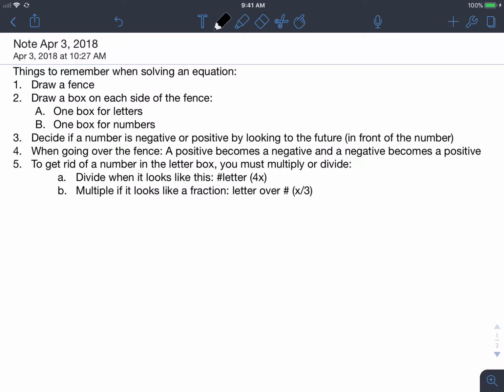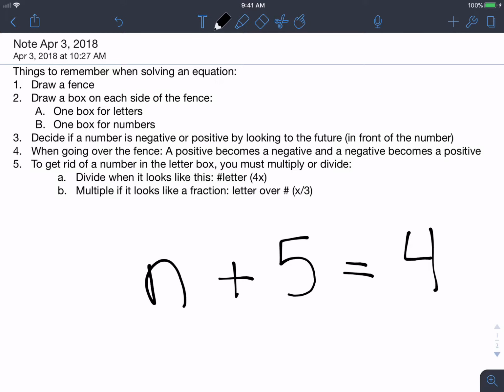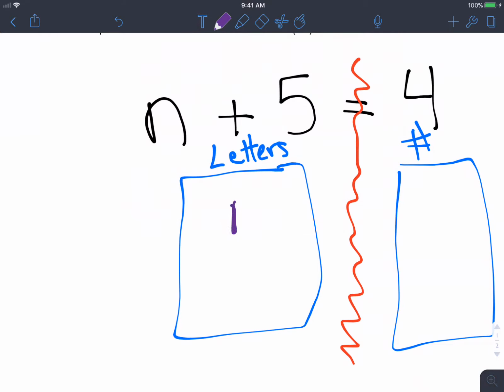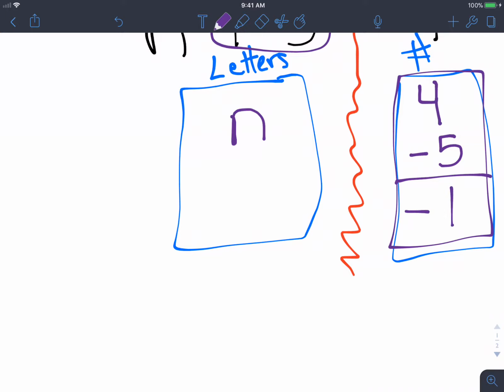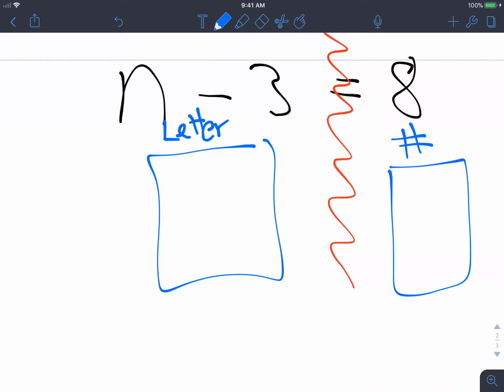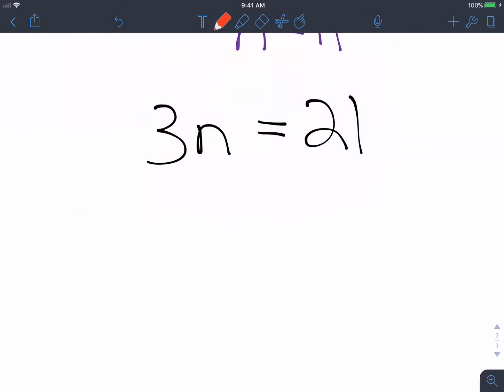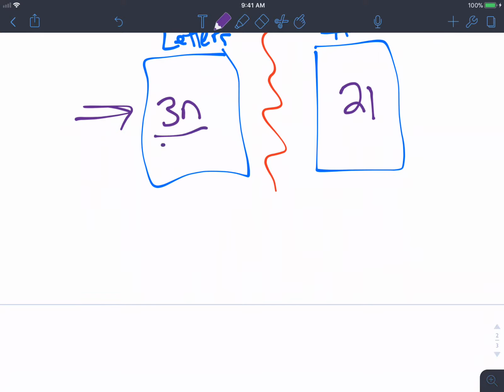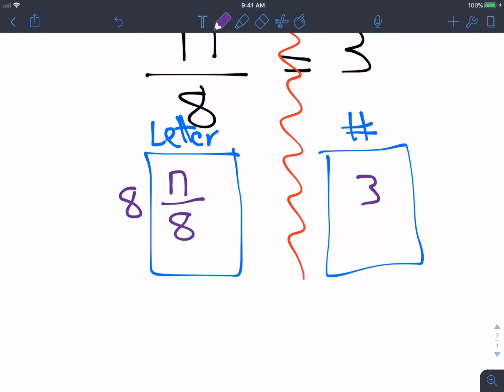One Step Equations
Learn how to solve one-step equations